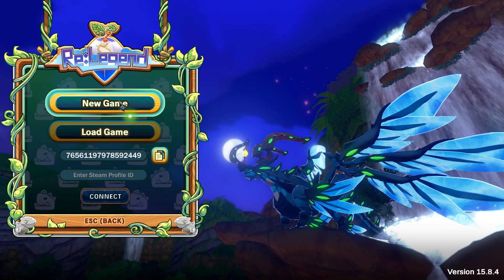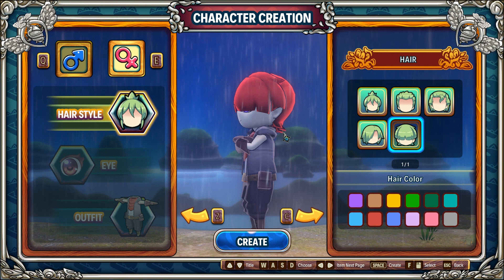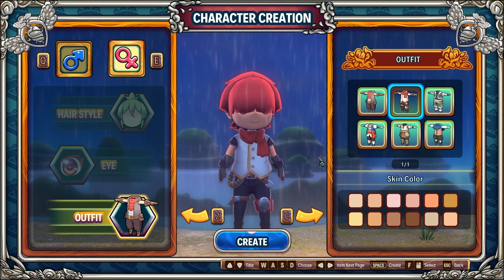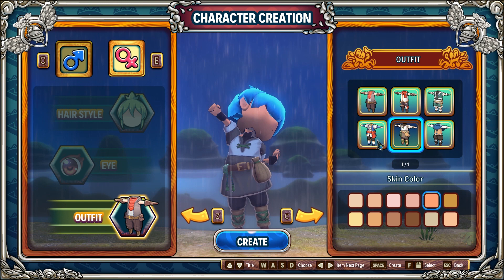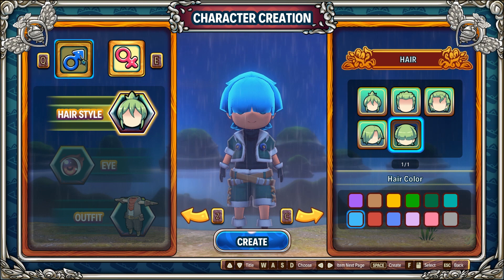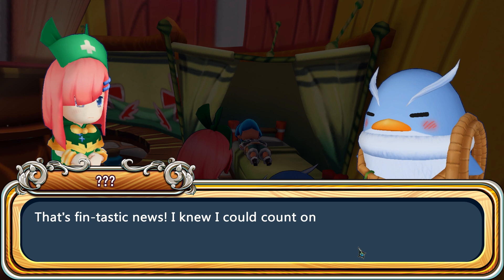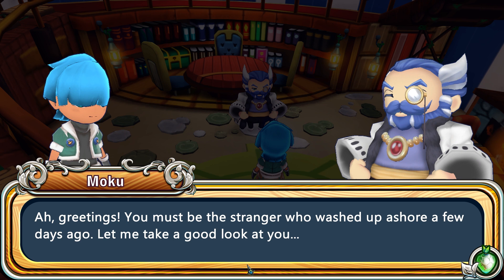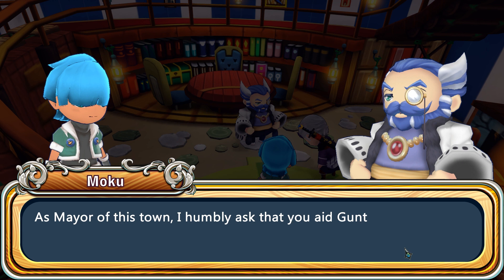Let's Play Re:Legend [Co-Op] - PC Gameplay Part 1 - An Adorable Disaster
Washed ashore on Vokka Island without memories, you must start a new life and find ways to recover your lost memories.

In order to do so, you must first learn how to survive on the island by cultivating the land, befriending villagers, expanding the village and raising your very own magical creature known as "Magnus".

Venture around the land of Ethia where vokka island resides to reclaim your memories is no easy task as the world is filled with dangerous Magnus and threatening challenges.

Will you be able to survive and rebuild your own Legend in your new life? Your fate is in your hand!"

FEATURES
Magnus Raising
Mythical creatures known as "Magnus" roams the land of Ethia, the world where Vokka island resides.
Every single Magnus is tamable and they will aid you in many ways such as combat, farming, fishing, travelling and so much more! They will also grow differently depending on your care!

Farming
Cultivate the farm of Vokka island to acquire food and materials for the village or yourself.
Growing crops are not limited to land as Vokka island allows you to grow crops and keep exotic fishes underwater! Dive into the crystal clear water and farm to your heart content!

Combat
World of Ethia is filled with dangerous wild life and combat skills are essential for survival.
Wield any weapon you desire at any given time and you are not restricted by weapon classes.
You can also mount your beloved Magnus to combat through your adventure!

Vokka Village
Vokka Village is where your new life begins! Befriend local villagers and join exciting festivals together to have a good time.
Pay attention to their needs and help them out in their daily lives so they can help you retrieve your lost memories.

Life Skills
Practice makes perfect! You will gain living skills as you practice them frequently.
They level-up organically as you carry out the activities.
Example Living Skills: Mining, Fishing, Logging, Crafting, Farming, Weaponry and much more!

Multiplayer
While you can enjoy the game alone, why not share the fun with your friends?!
Carry out the activities together and share the precious memories! Together you shall conquer the world! Or just kick back and relax while your friend do all the work!